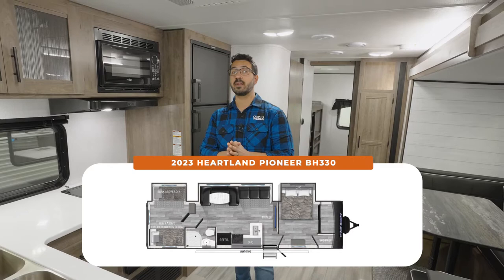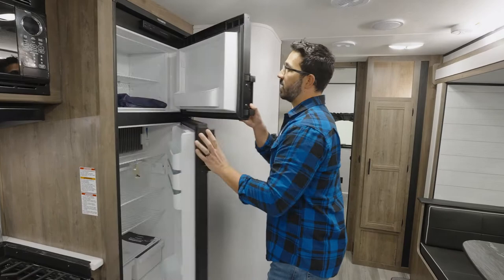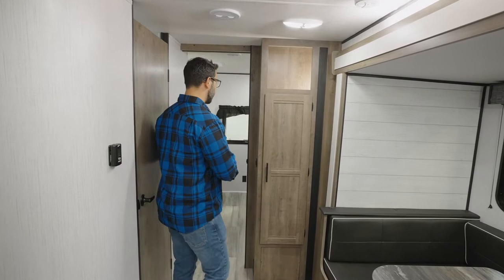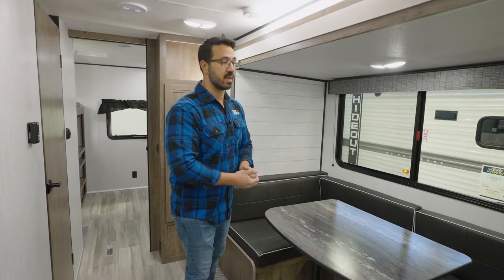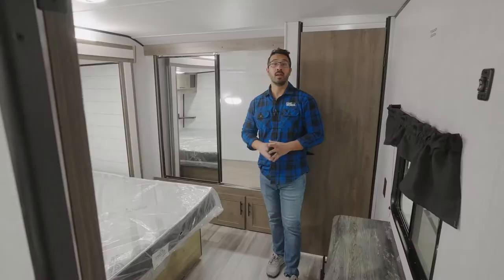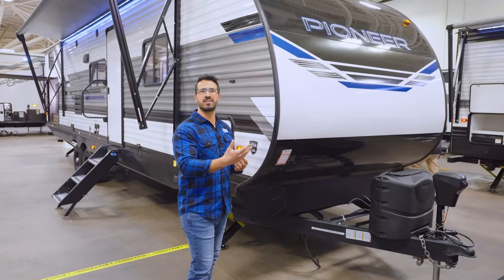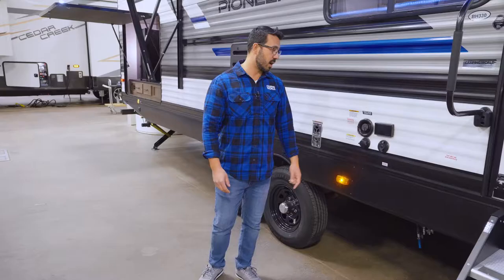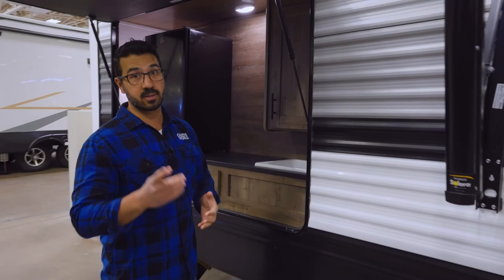2023 Heartland Pioneer BH330 | RV Reviews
The Heartland Pioneer BH330 is a great option for the camp family on a budget.  You get a spacious bunkroom and that outdoorsy Heartland aesthetic.  You also won't feel particularly cramped with the big slideout.  Join Ian Baker as he gives his review of this travel trailer.